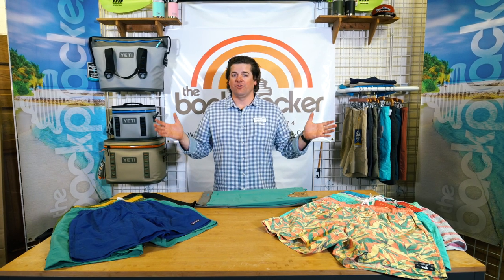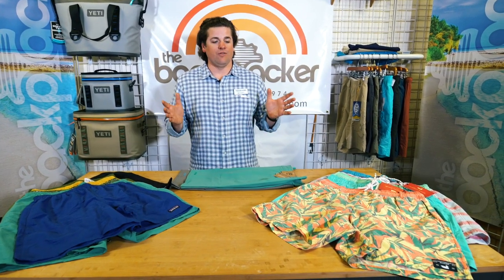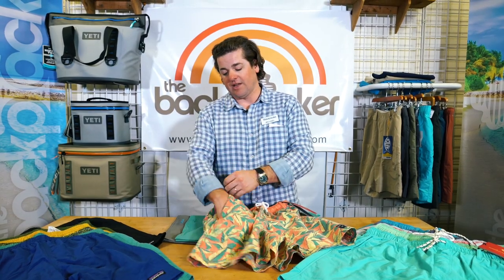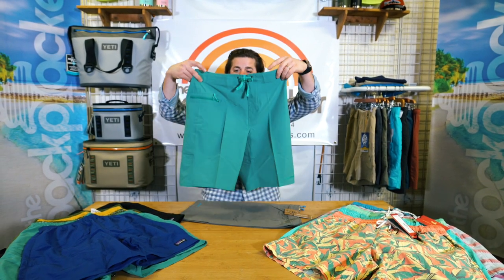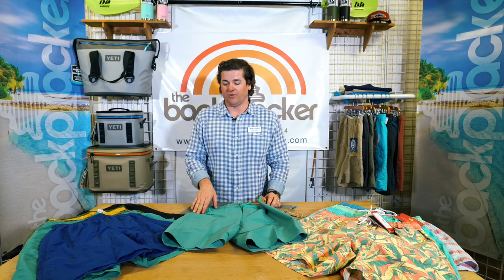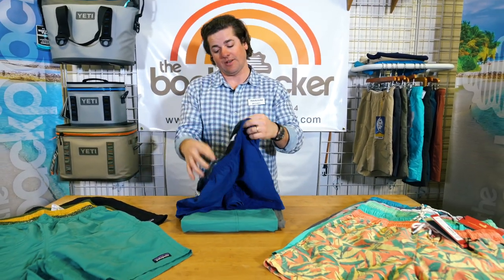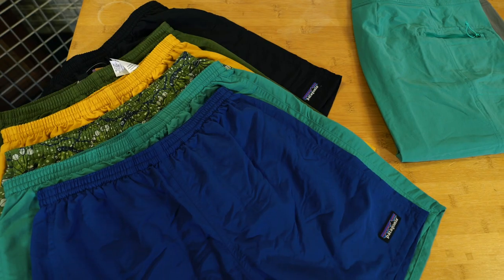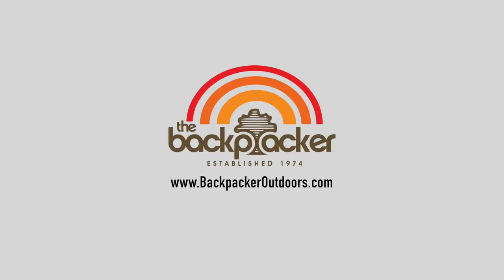What are the best water shorts?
These are our top choices for shorts to get wet in. The most comfortable, quick drying water shorts. We love them, and you will too.